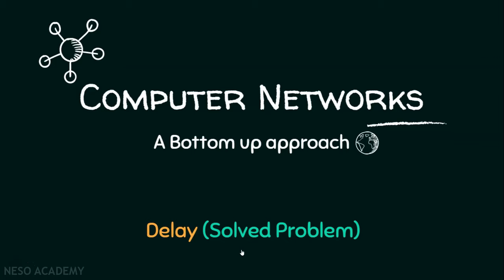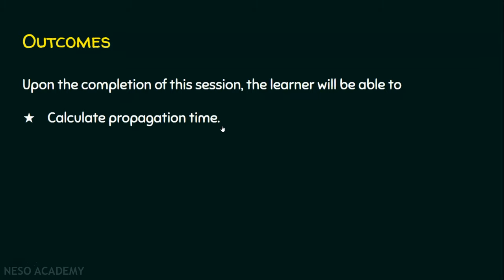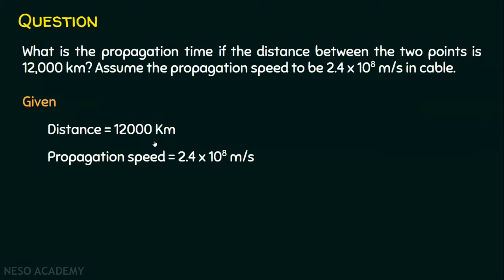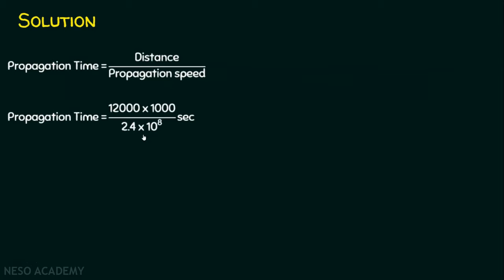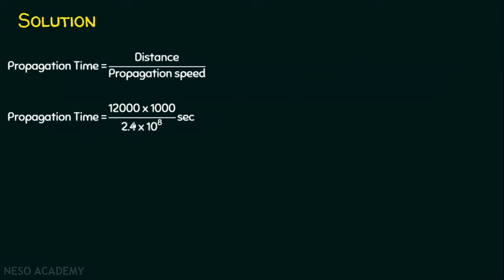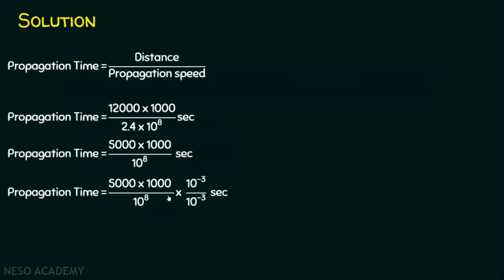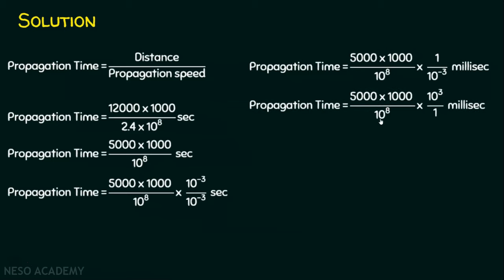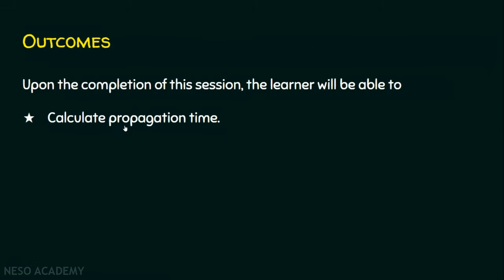Delay (Solved Problem)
Computer Networks: Solved Question on Delay in Computer Networks
Topics Discussed:
1) Calculation of Propagation Time.